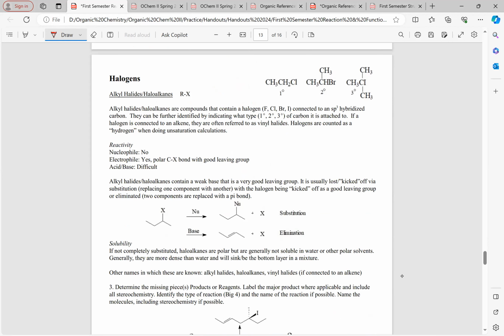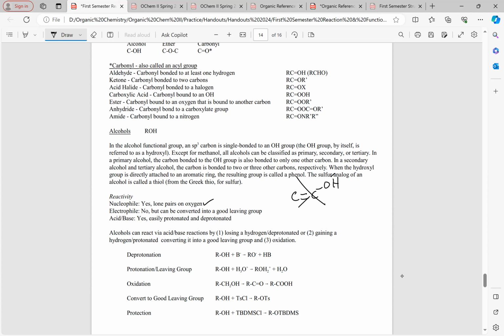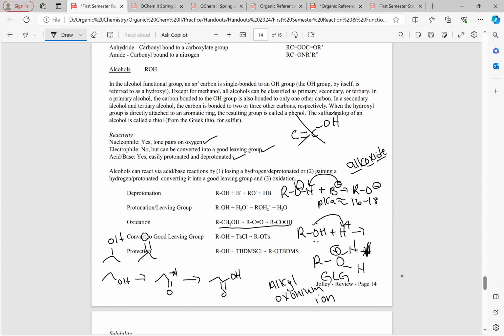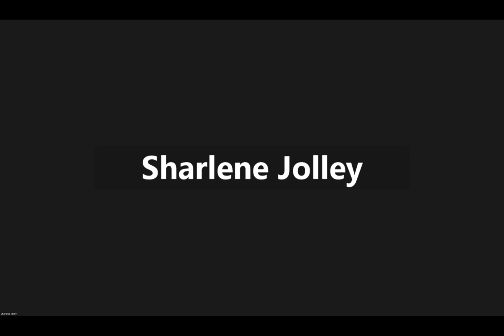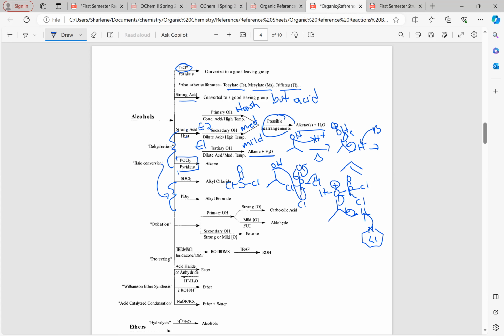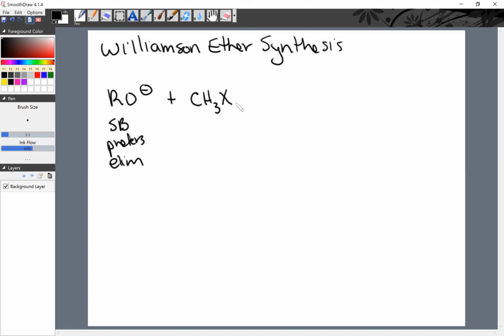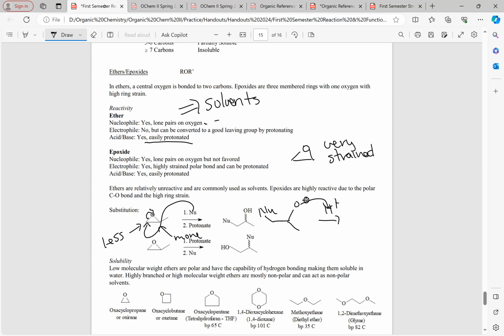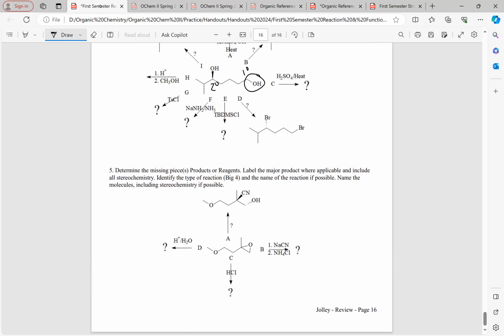First Semester Review - Alkyl Halides, Alcohols & Ethers